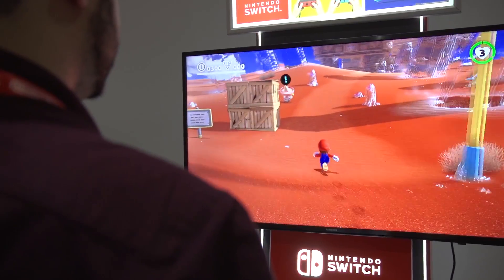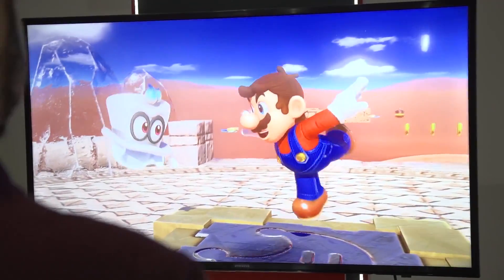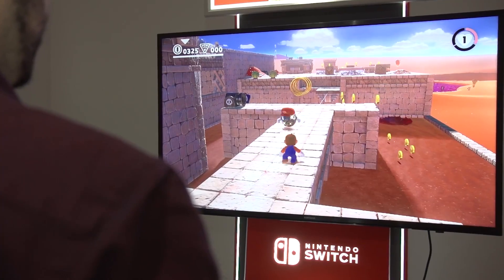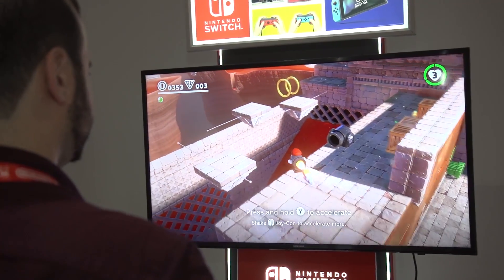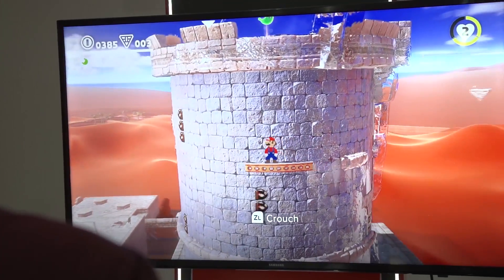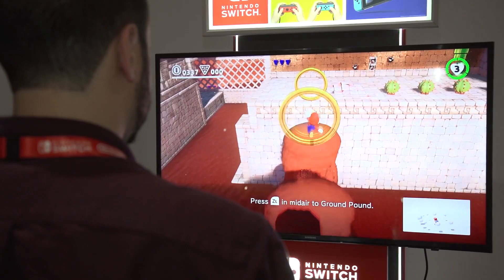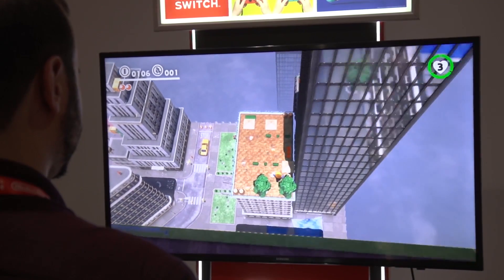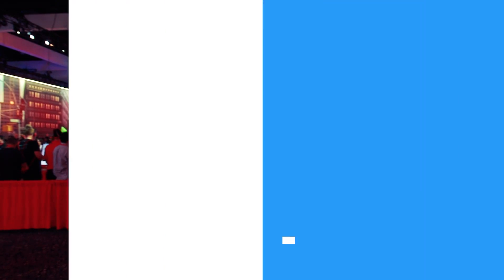E3 2017: Super Mario Odyssey Hands-on: A Brilliant Reinvention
Super Mario Odyssey brilliantly blends classic 3D Mario gameplay with huge, gorgeous open worlds and a really cool hat.